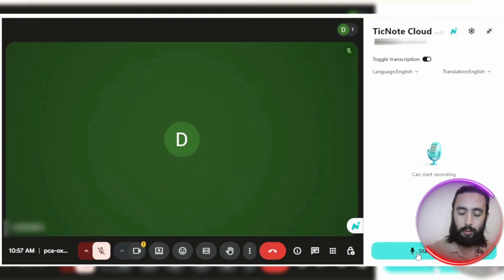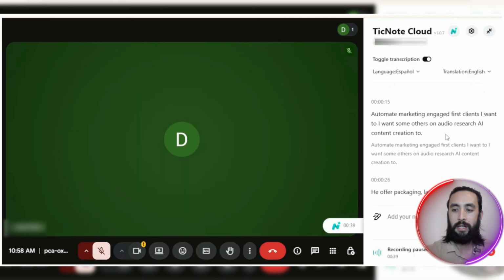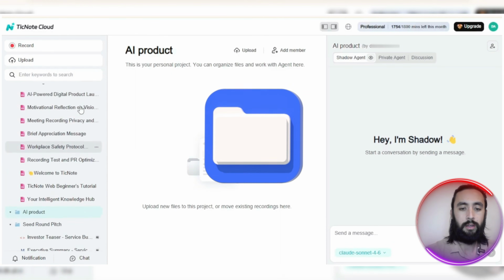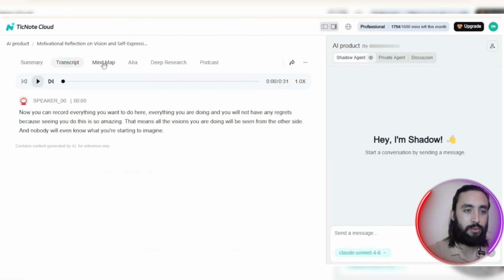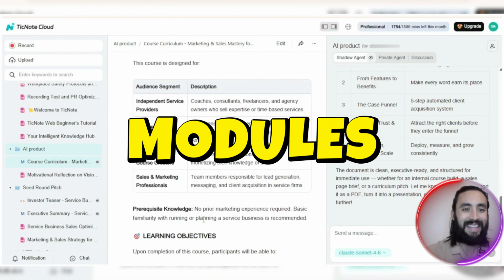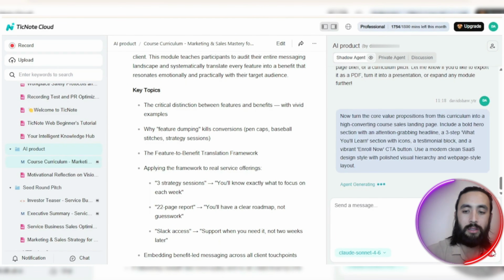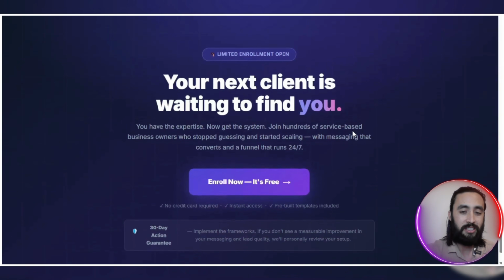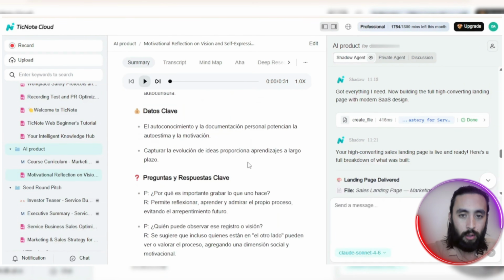Ai Note Taker (Smart Workflow 2026)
Ai Note Taker optimize your strategy by streamlining research data and analysis processes efficiently.

Stop wasting time on manual transcription. A dedicated workflow transforms your daily operations by capturing raw meeting data and structuring it into a readable format instantly. This strategy eliminates human error and guarantees precise content optimization across your entire project architecture. Instead of relying on generic templates, you can build systems that parse complex discussions into actionable market insights.

Integrate an Ai Note Taker to scale your operational bandwidth efficiently. We deploy these frameworks to synthesize hours of audio into concise, structured data without missing critical details.

Please note: AI accuracy may vary. Always verify research data. Results shown are AI-generated and not verified. Individual results may vary and are not typical.

CHAPTERS:
00:00 - Intro
01:15 - Audio Capture
02:30 - Workflow Strategy
03:45 - Data Structuring
06:10 - Final Verdict